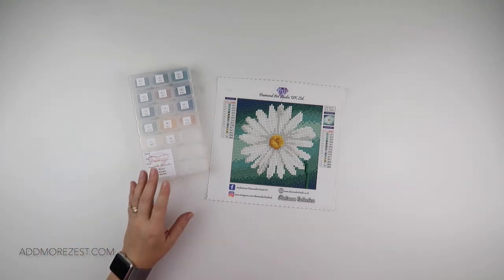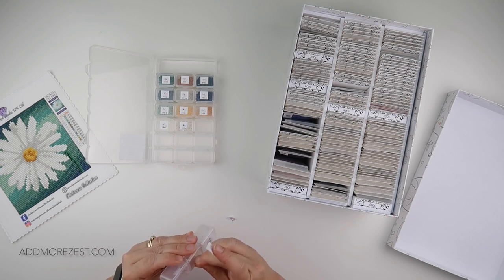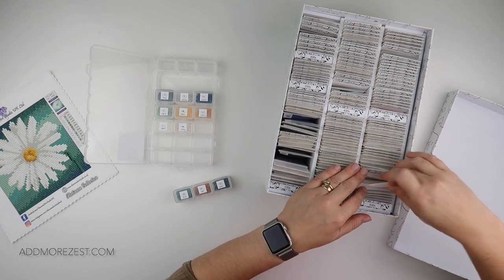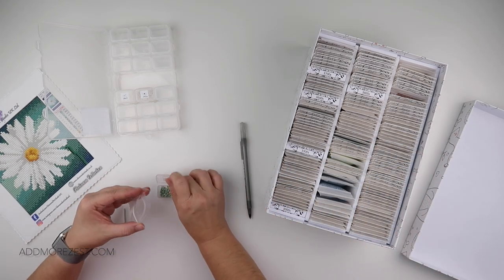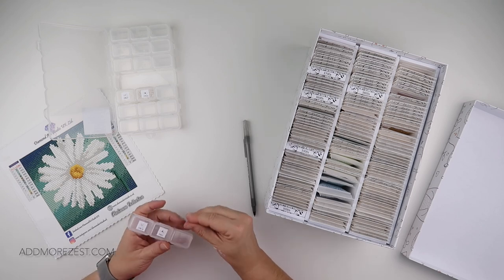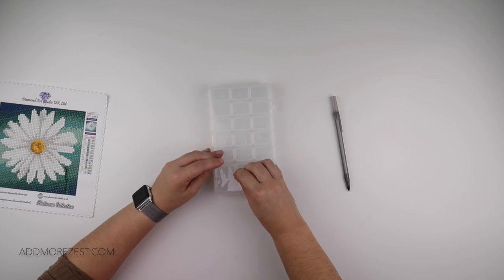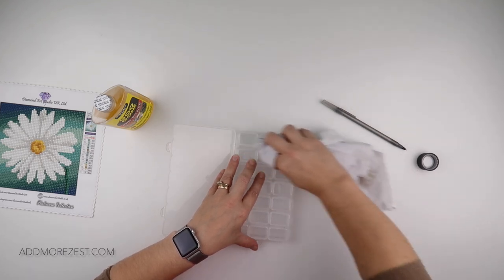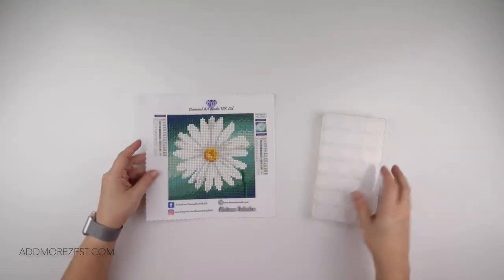Diamond Painting Breakdown | DAS Daisy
The painting is done and the tidying up needs to be completed. Join me while I de-kit, my kit.

All the information on how I store my spare diamonds and what I used, can be found